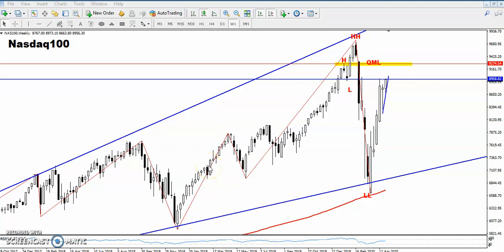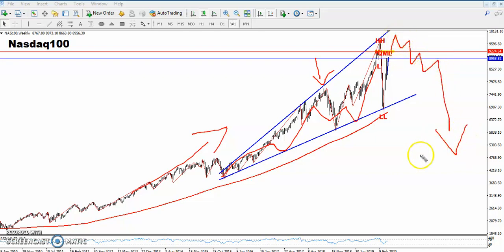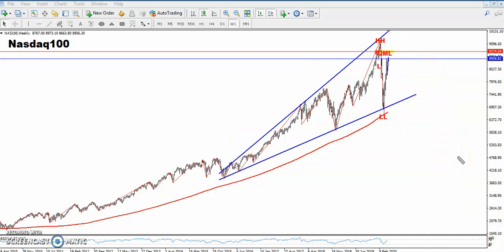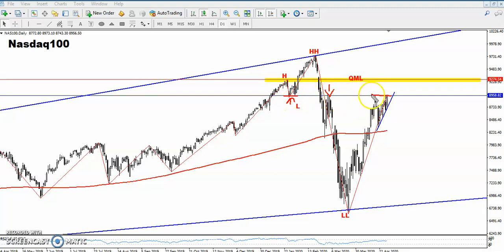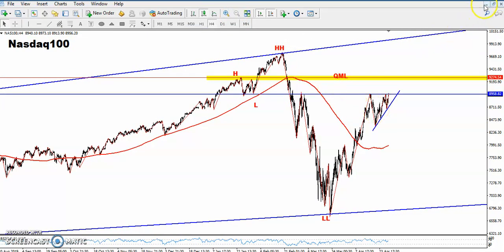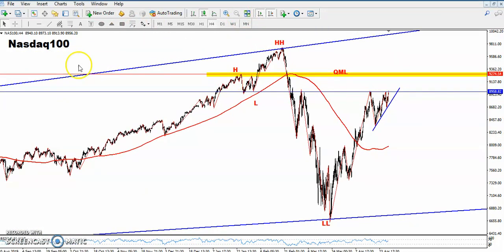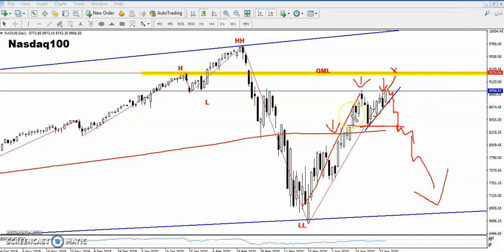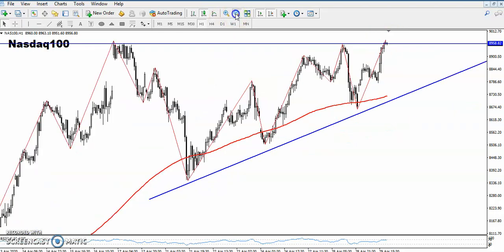Nasdaq100 technical outlook